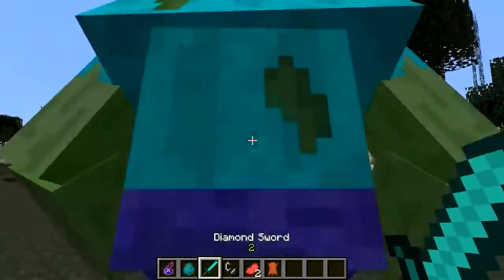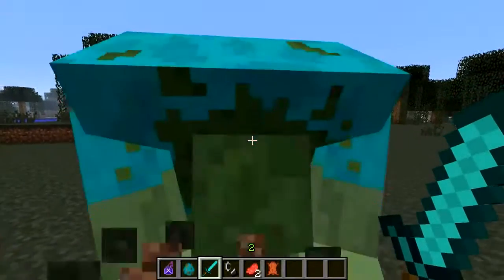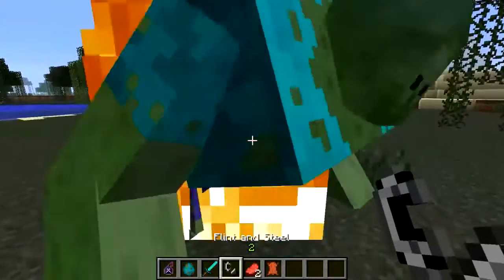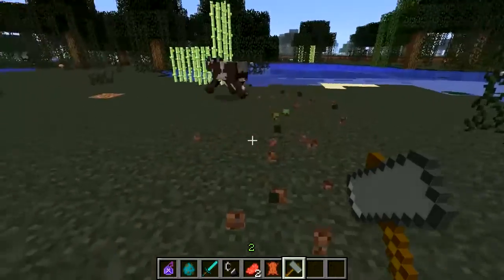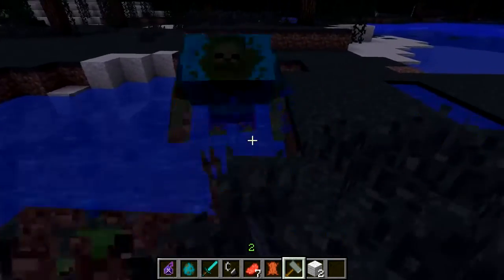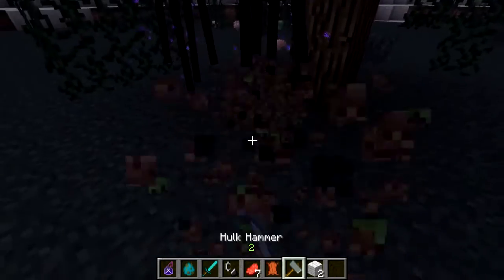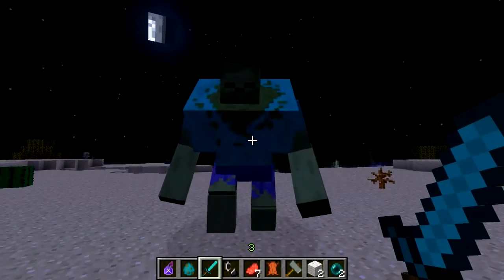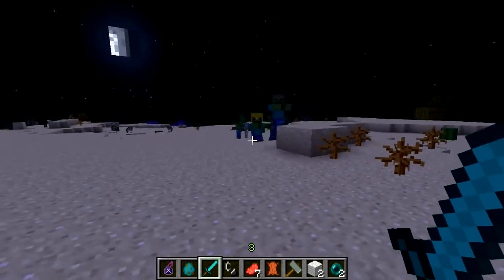Minecraft Mutant Creatures Mod Mutant Zombie with Jack!